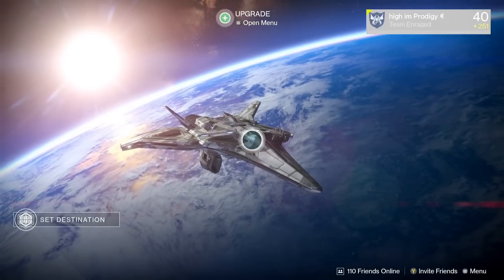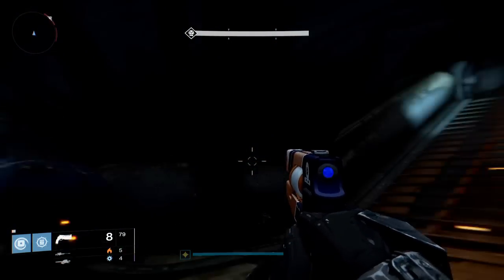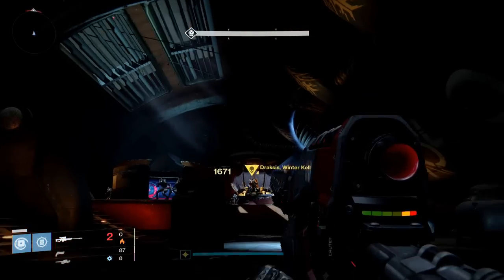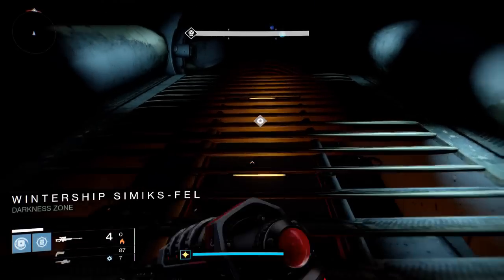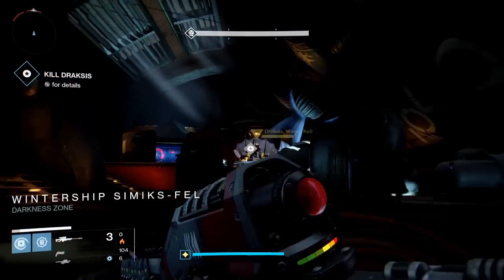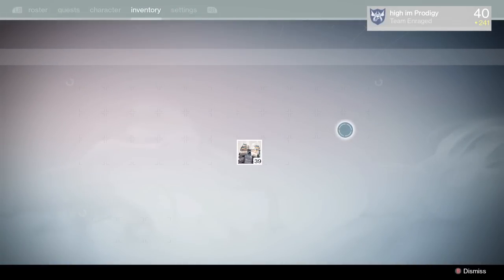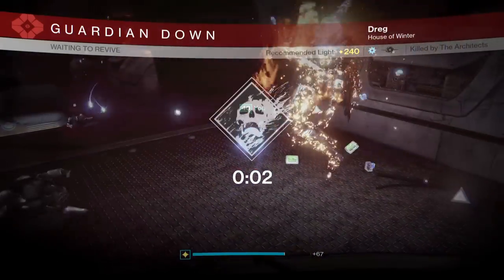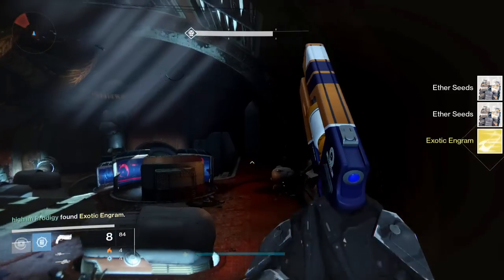Destiny How to Farm Exotic Engrams - Taken King Exotic Engrams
Destiny harming for exotic engrams, how to get taken king exotic engrams.  getting taken king exotic engrams.